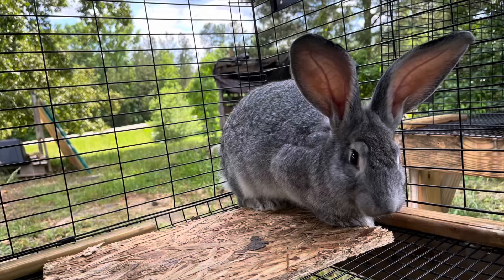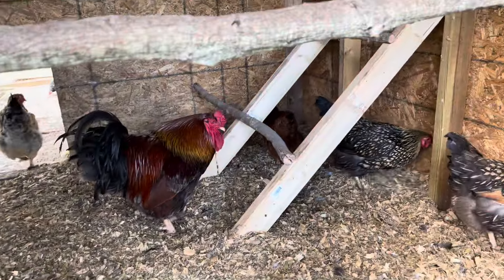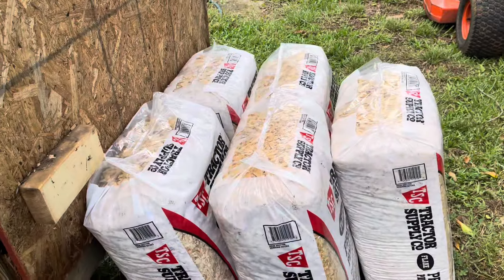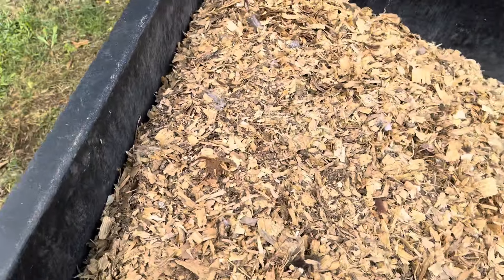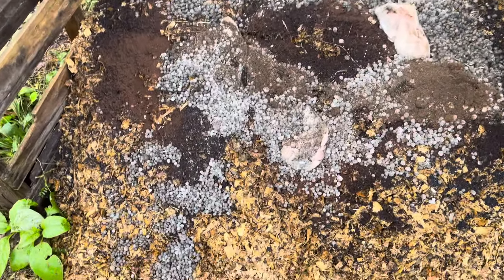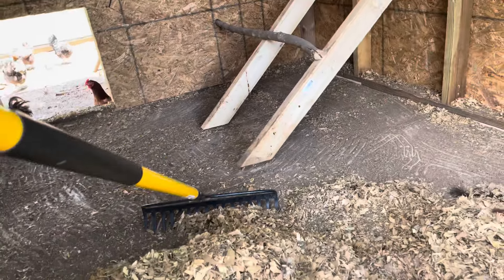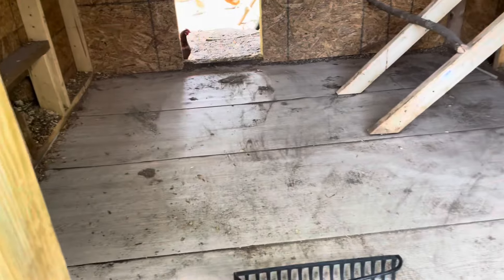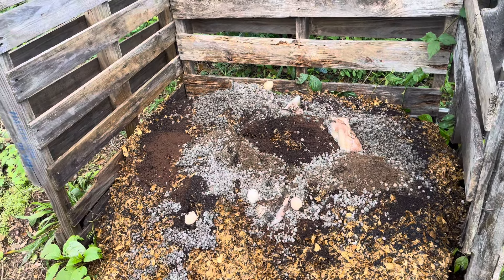Coop Cleaning and Composting (FAST & EASY TIPS)